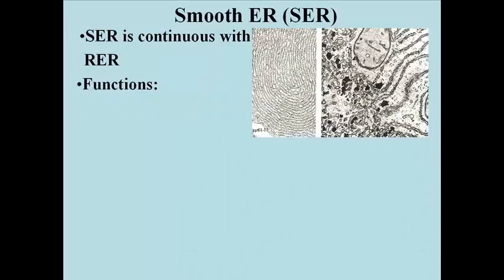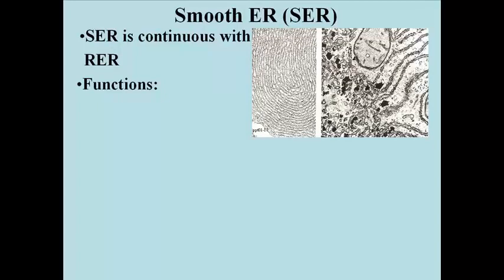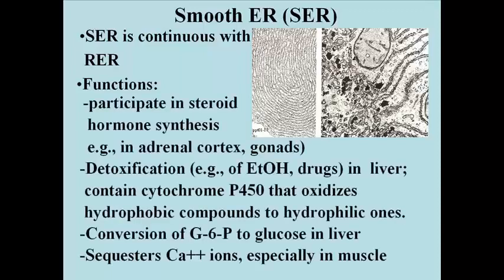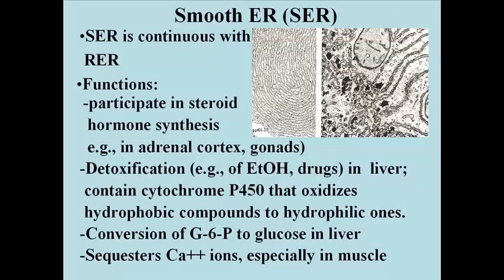103 SER (Smooth Endoplasmic Reticulum) Membrane